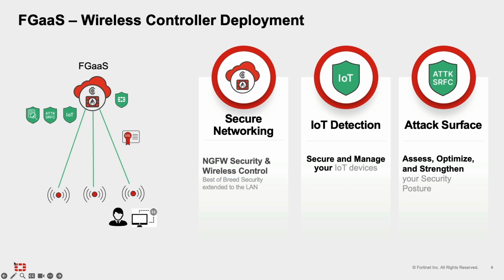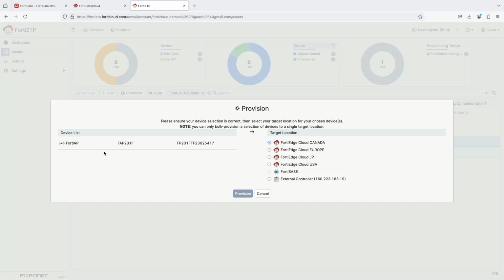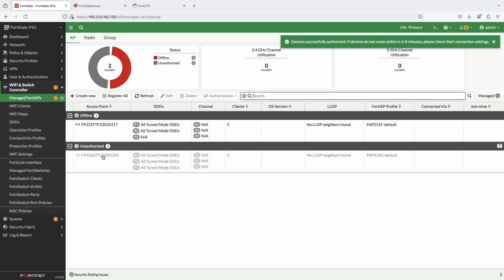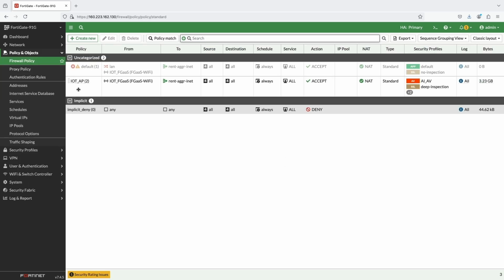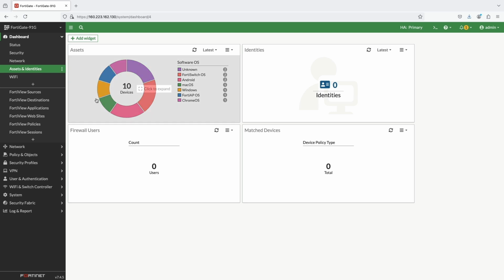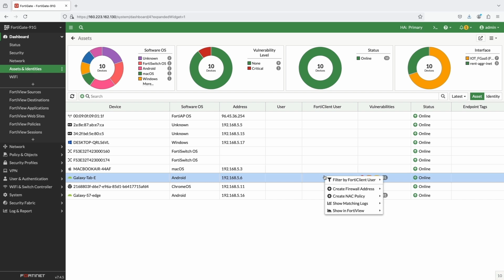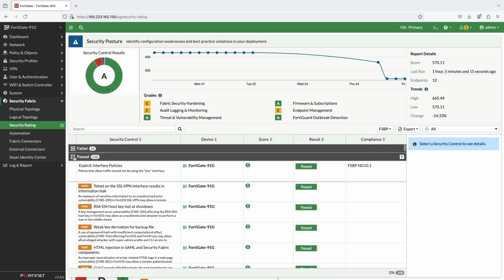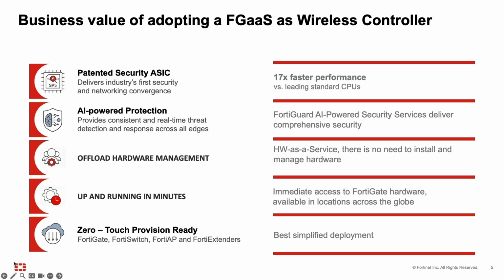FortiGate-as-a-Service Secure Wireless LAN | FGaaS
FortiGate-as-a-Service (FGaaS) can act as a secure wireless controller for managing and securing connections across multiple branches and campus environments. FGaaS provides the scalability to support many sites and centrally manages enterprise FortiAPs installed at thin-edge locations.